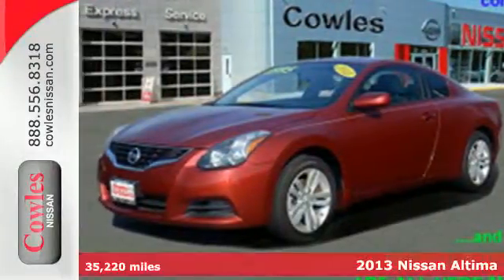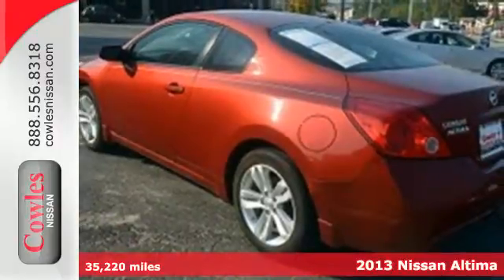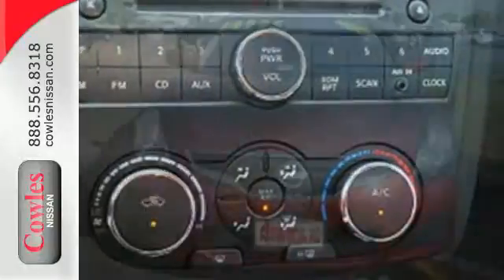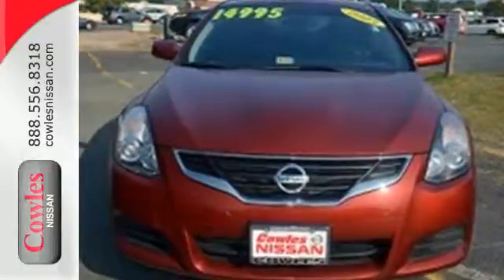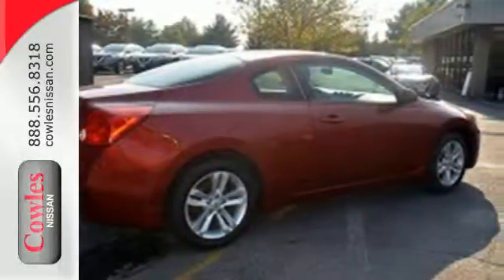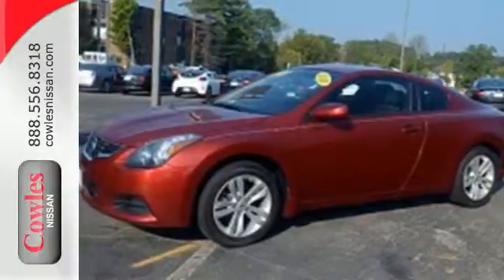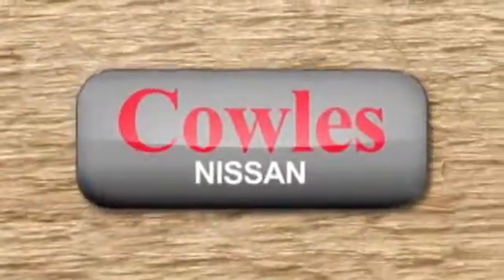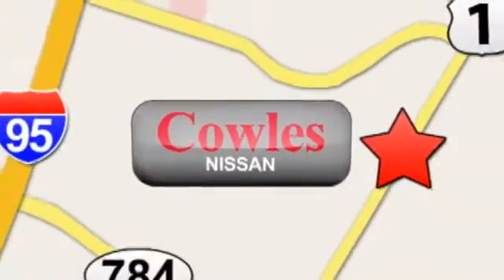2013 Nissan Altima Washington DC VA Woodbridge, VA 150916A - SOLD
Year: 2013
Make: Nissan
Model: Altima
Trim: 2.5 S
Engine: L4, 2.5L
Color: Red
Mileage: 35220
Stock #: 150916A
VIN: 1N4AL2EP9DC912648

Address:
14777 Jefferson David Hwy